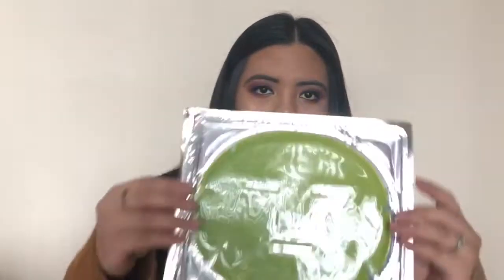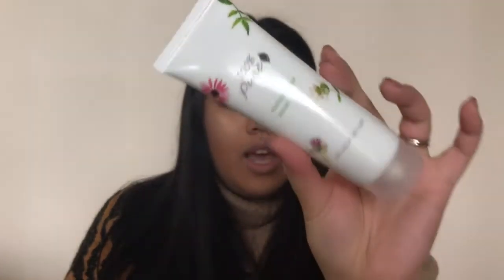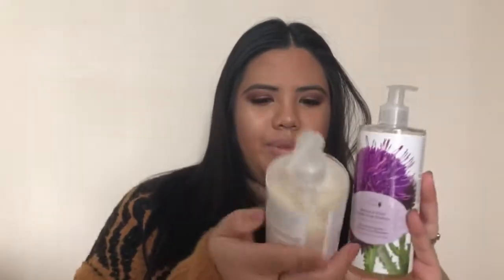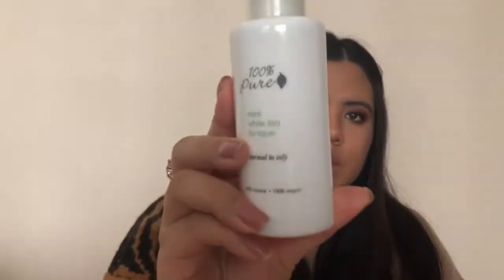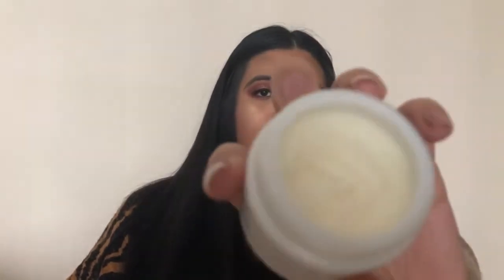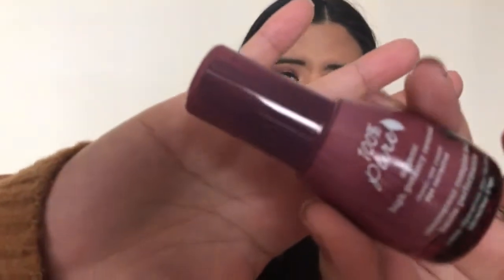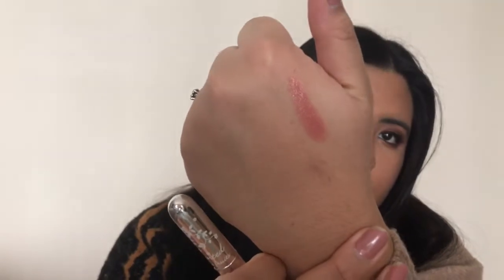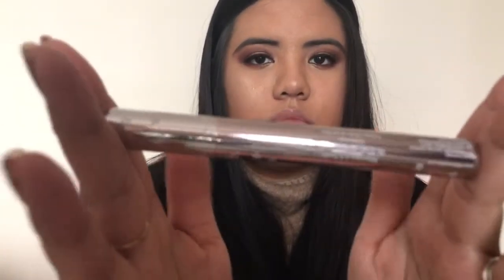100% PURE HAUL 🍃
Hey Everyone! Today’s video is a collective haul from 100% Pure! This was 3 online orders and 3 in store trips 🤦🏽‍♀️ I had some Christmas and birthday money so I deceided to spurge since they were having a big sale and I had been wanting to try their stuff for awhile now! Let me know your favorite products from them! 😊

Products mentioned:

Green Tea Mask
Coconut Buttercream Hand Cream
Burdock and Neem Shampoo and Conditiner
Vanilla Bean Body Scrub
Aqua Boost Hydrating Mask
Herbal Detox Mask
MInt and White Tea Tonique
Super Fruits Night Balm